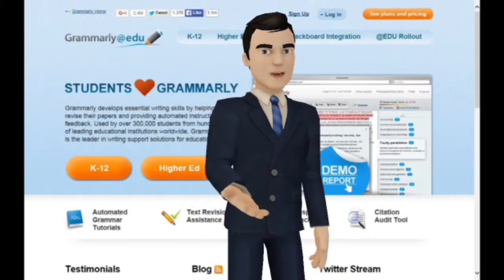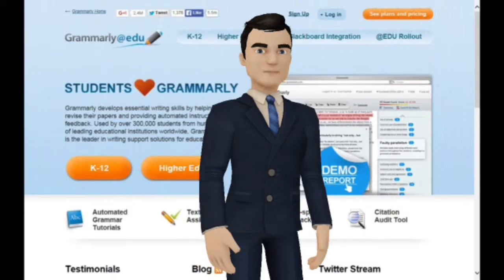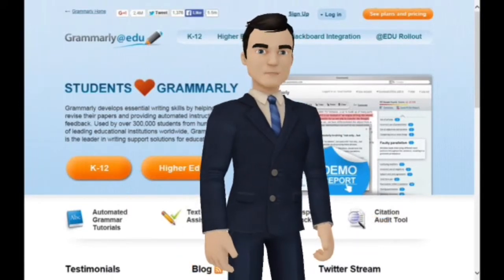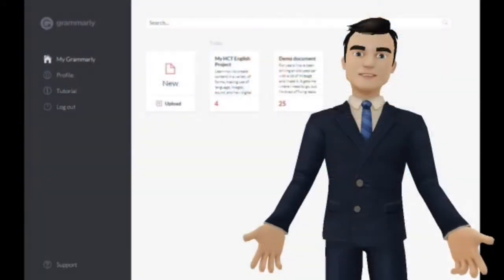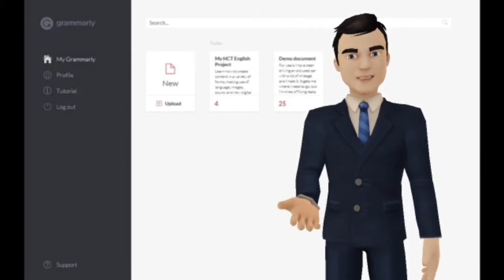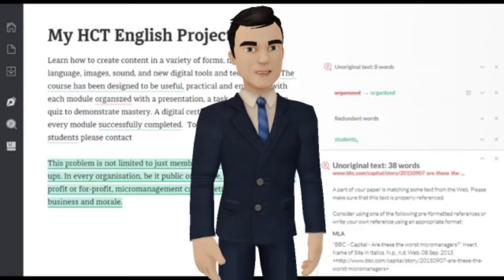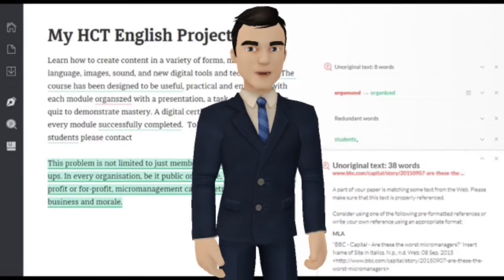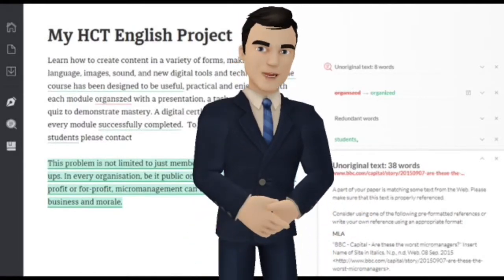Introduction to Grammarly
Grammarly
is an automated grammar tutor and revision tool for academic writing. A web-based application, Grammarly works one-on-one with a student to develop sentence-level writing skills, prevent plagiarism, and reinforce proper revision habits. Upload drafts of writing assignments to Grammarly to receive immediate instructional feedback on over 100 points of grammar and double-check if all sources are properly cited!